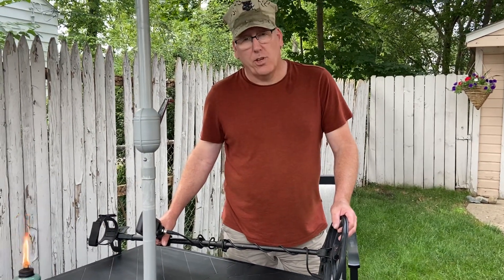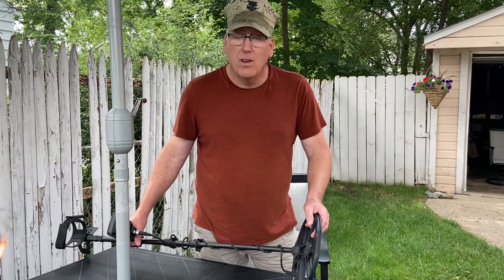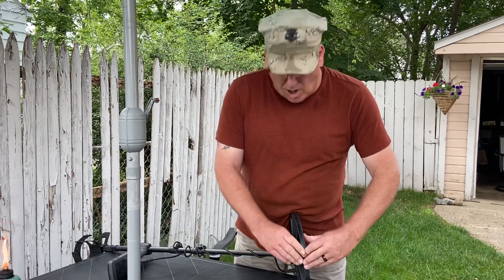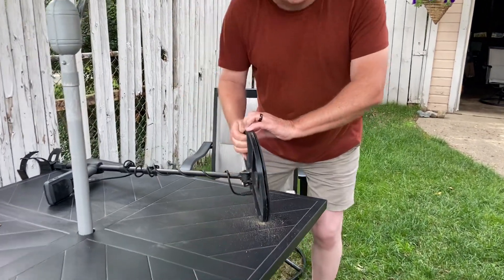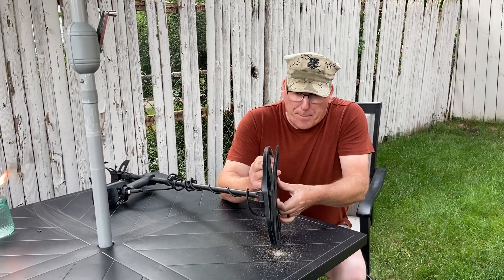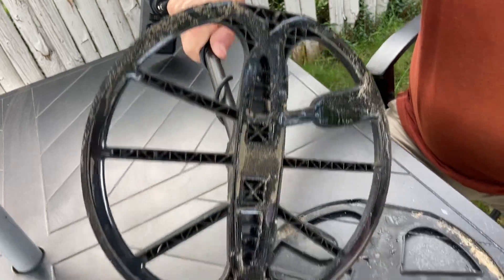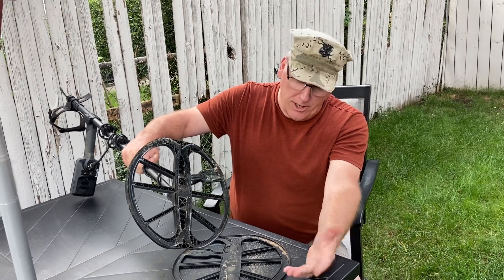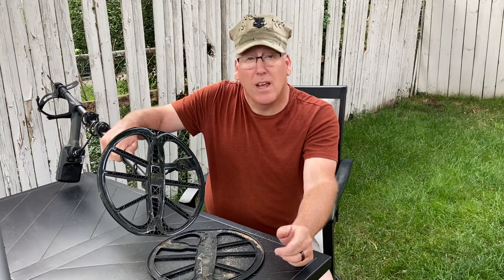Metal detector chatty or unstable? Try This EASY FIX!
A quick overview of proper maintenance of your metal detector to avoid false signals and instability.